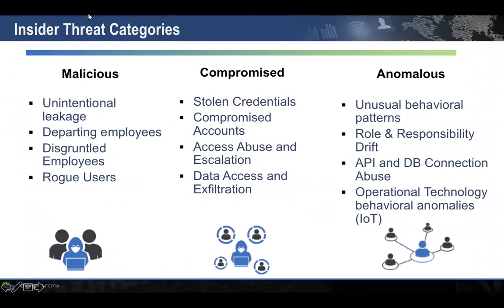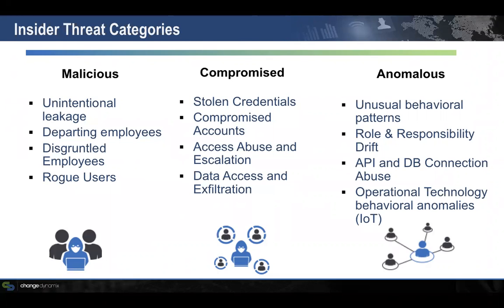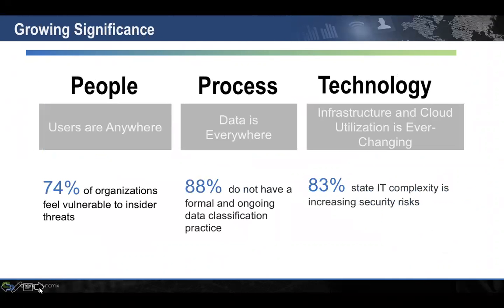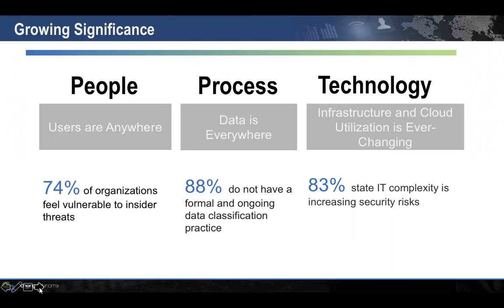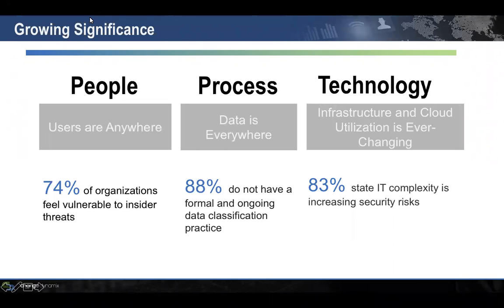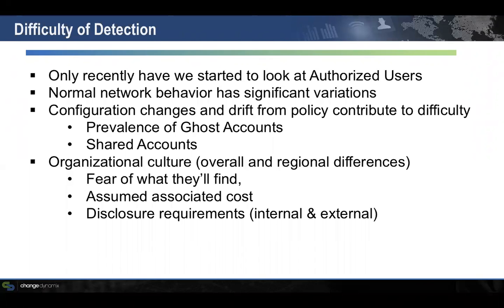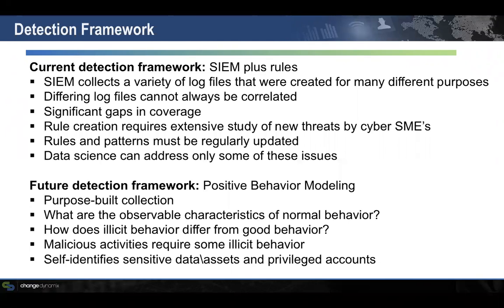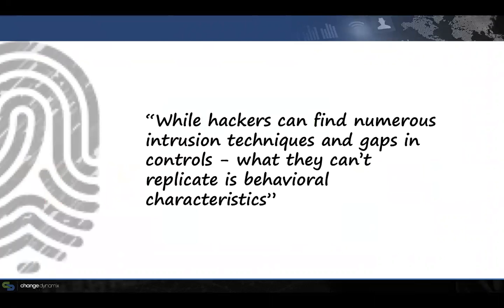The INS and OUTS of Insider Threats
Walk away with a new framework for your organization to use and learn about how data science is changing what we can uncover, reducing the burden of resource-constrained security teams.